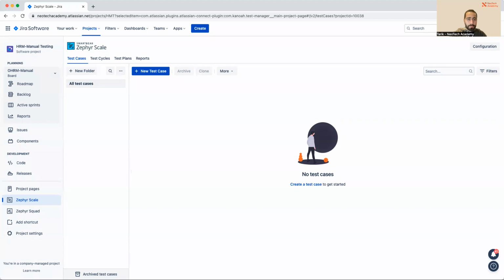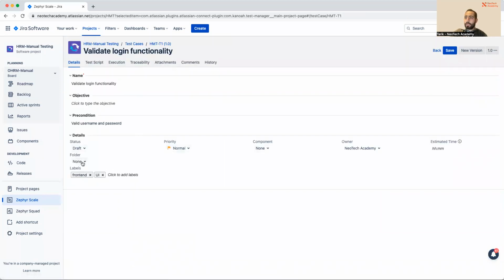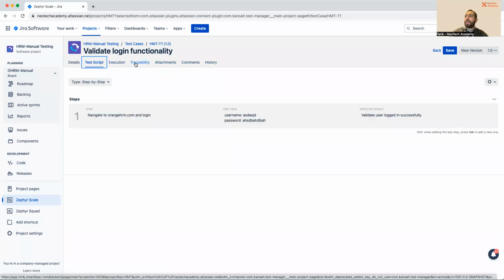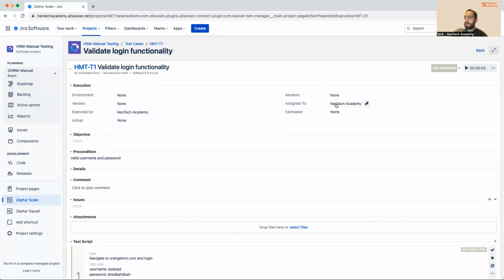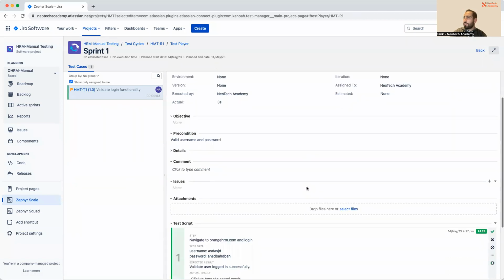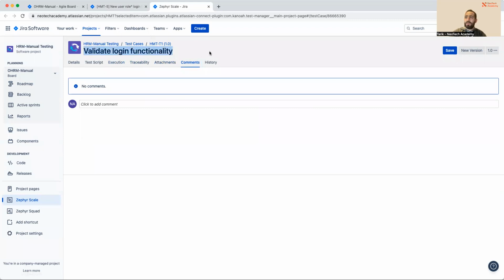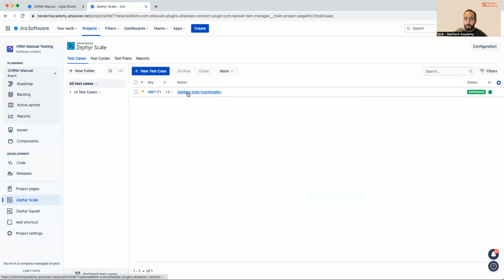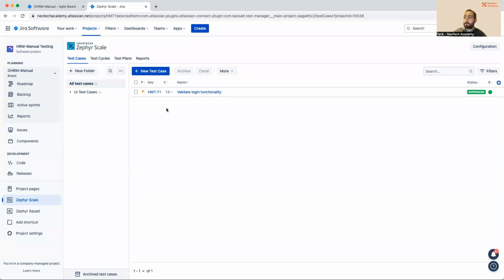NeoTech Academy - Intro to Zephyr Scale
In this video, our experienced instructor is introducing Zephyr Scale, one of the most commonly used test management tools.